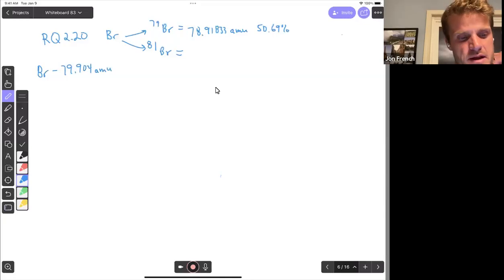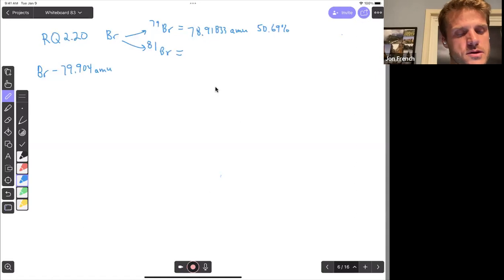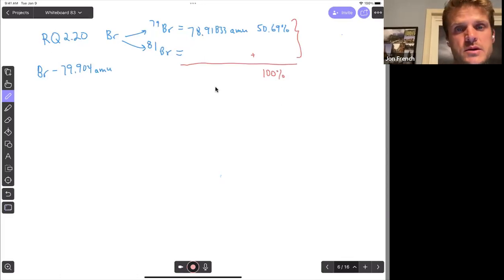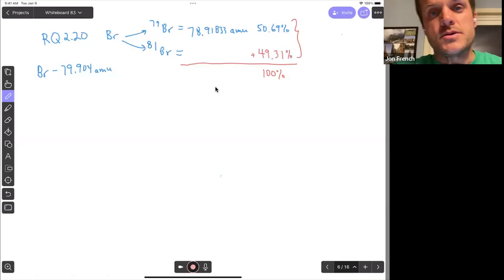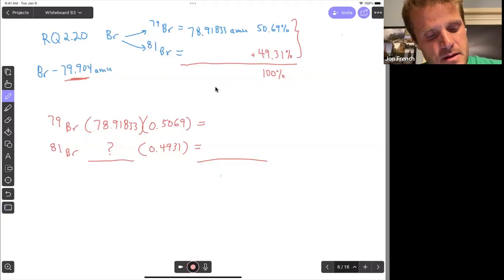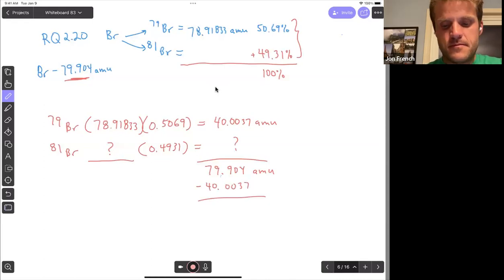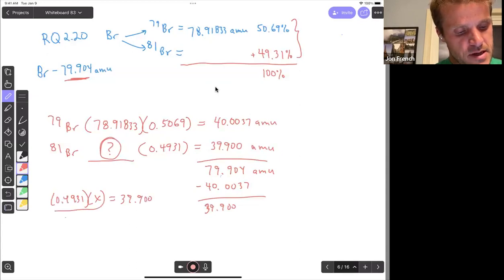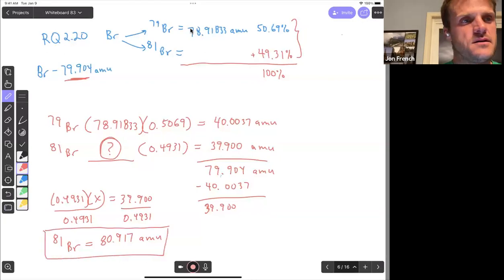CHE 106 Reading Question 2.20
Determining the mass of an isotope of bromine.